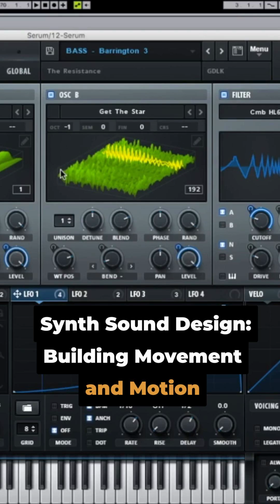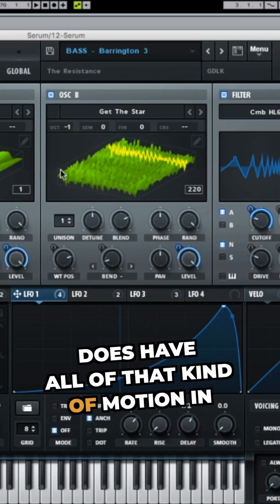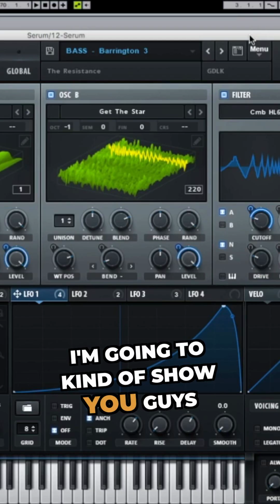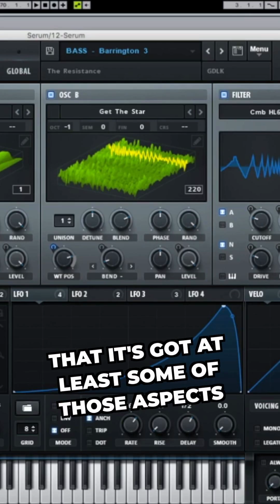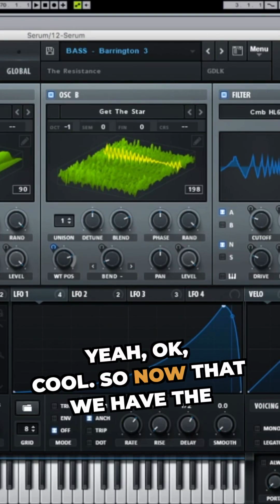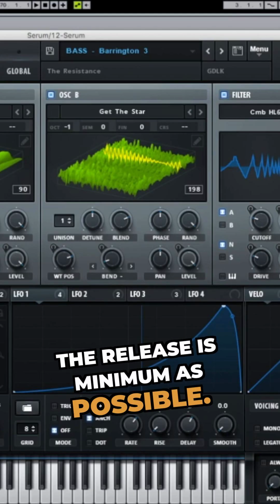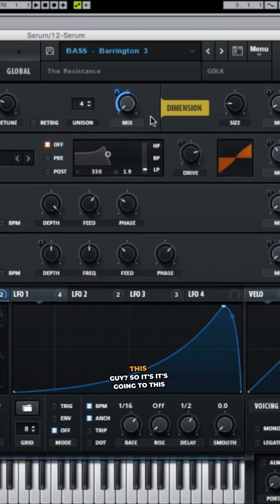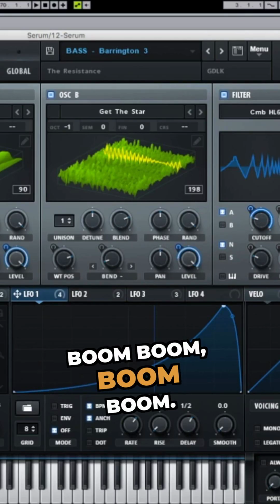Synth Sound Design: Building Movement and Motion | Link in Description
Unlock the secrets behind dynamic sound design!
Dive deep into the creation of a captivating preset, originally crafted for 'The Resistance' pack by myself and Anxiety. Discover how simple envelope and LFO assignments can breathe life and movement into your sounds.
We'll break down the core elements, explore macro functions, and reveal the ingenious techniques used to achieve that signature motion.

Unlock Hidden Serum Presets for DnB Magic! Serum DnB Bass w/Macros with GDLK
🚀 Unlock Hidden Serum Presets for Drum & Bass Magic! 🎶 Join me in this engaging tutorial as we explore the creation of dynamic soundscapes with Serum, perfect for music production enthusiasts and sound design aficionados. Learn how to master the sound of electronic music with detailed guides on crafting vibrant drum and bass presets.

Unlock